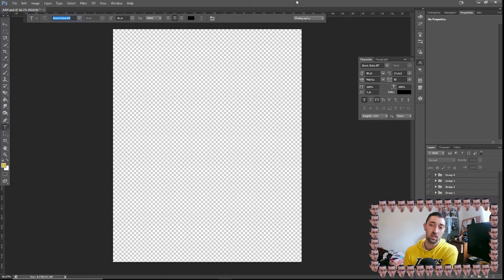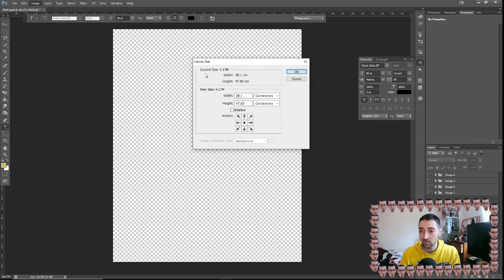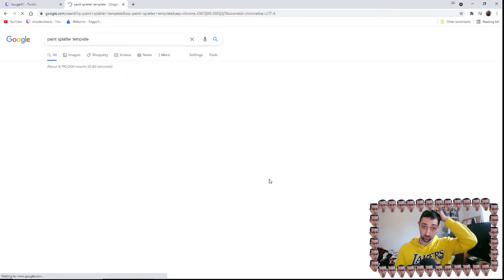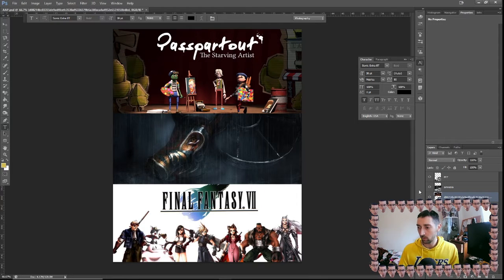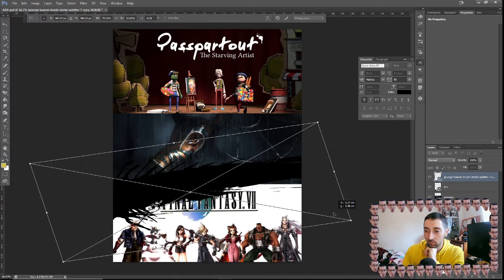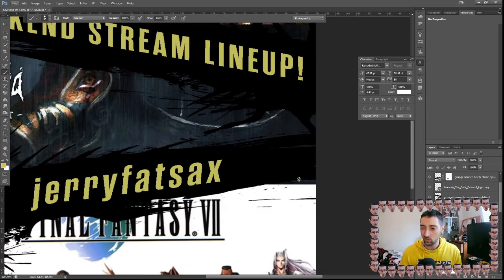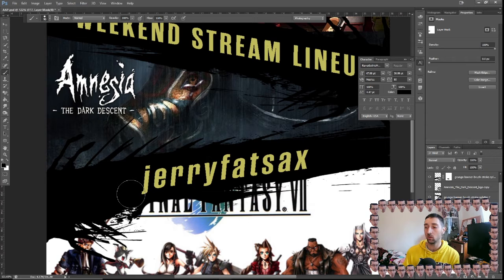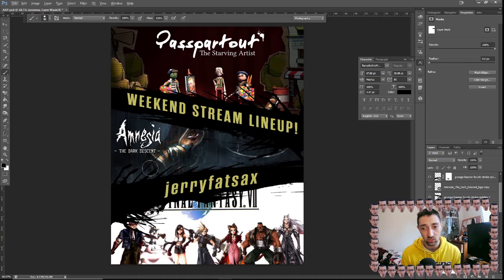How I make the schedule Instagram posts!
Yes, I realised my cam covered the layers lol whoops my bad